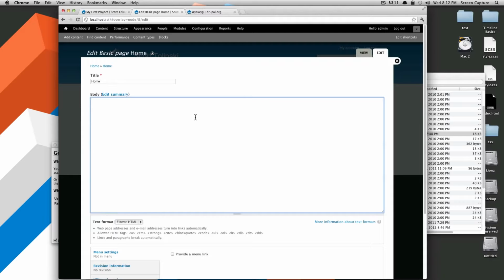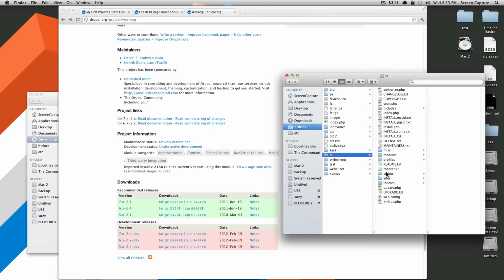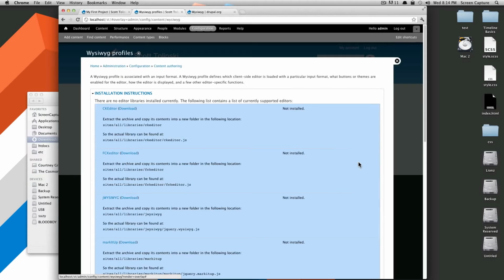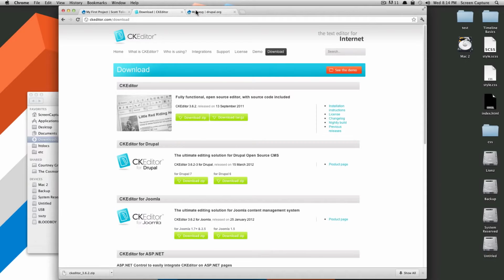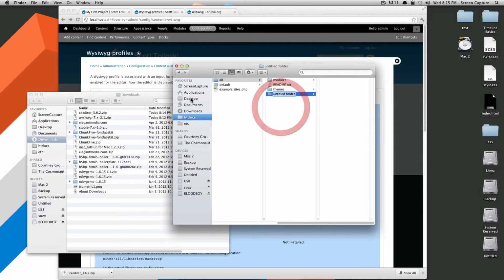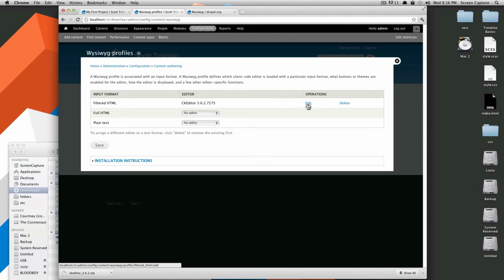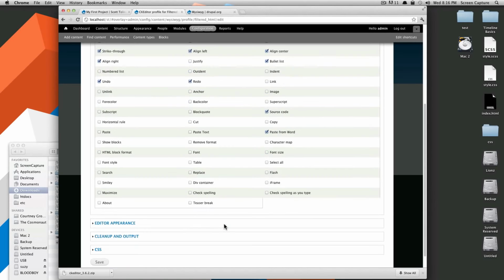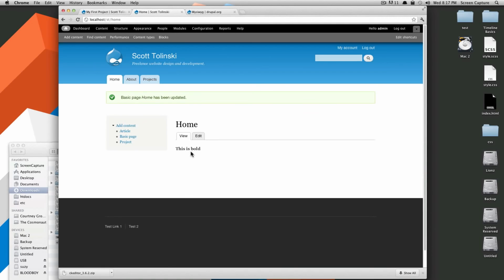Drupal Tutorials #19 Installing a Wysiwyg aka a Text Editor